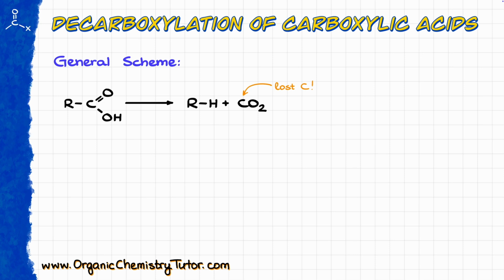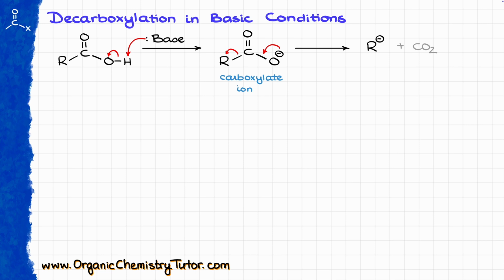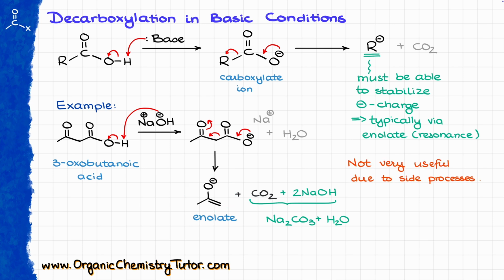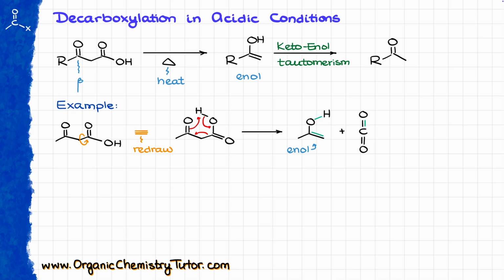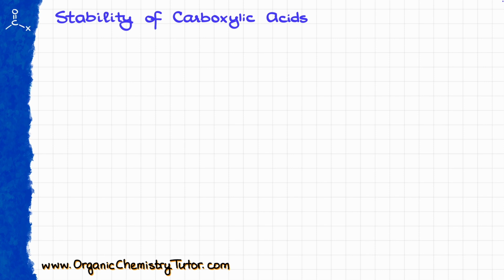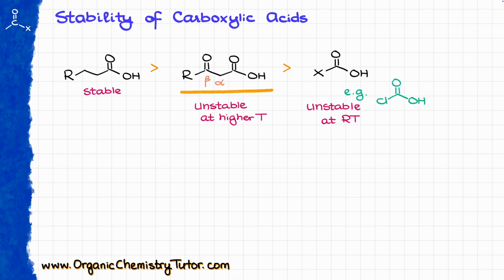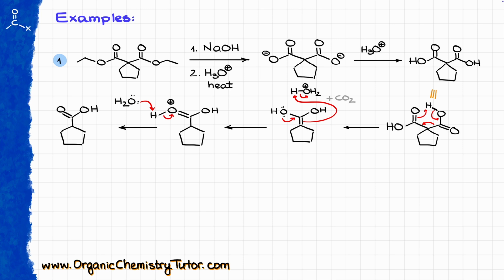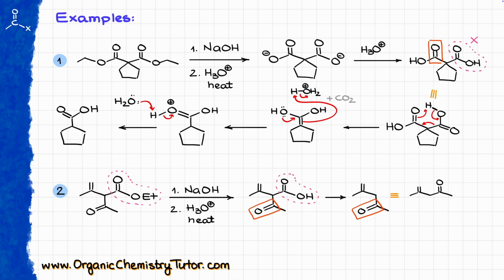Decarboxylation of Carboxylic Acids Full Revision | Examples & Stability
Chapters:
00:00 Introduction
01:31 Basic Conditions
04:33 Acidic Conditions
8:40 Stability of Acids
10:24 Examples
11:41 Trick!

This video explains the decarboxylation of carboxylic acids, a fundamental concept in organic chemistry class. We delve into the chemical reactions involved, specifically focusing on how a carboxylic acid functional group is lost as carbon dioxide gas. Understanding the reaction mechanism is key to mastering these transformations, especially when dealing with carboxylic acid derivatives.